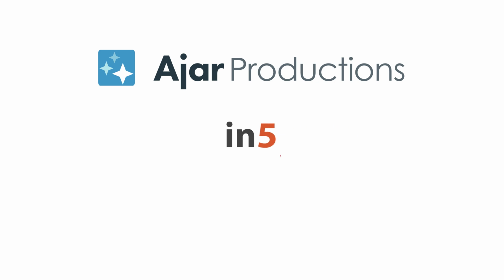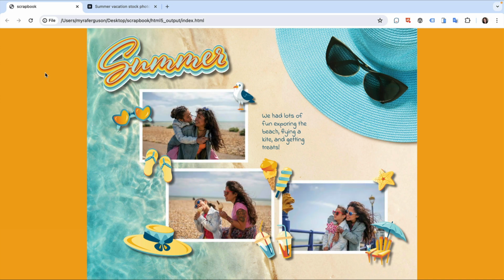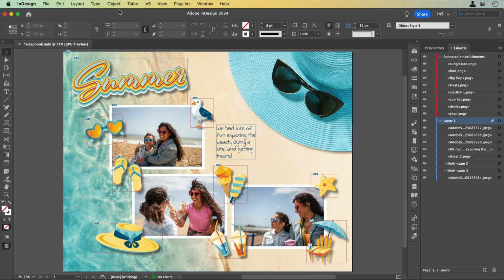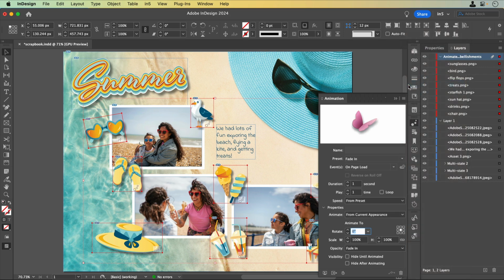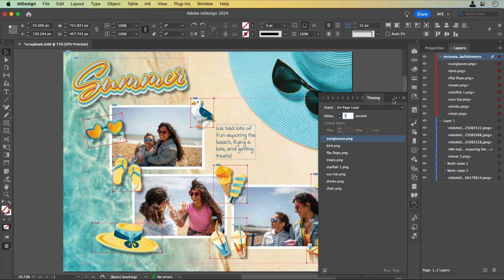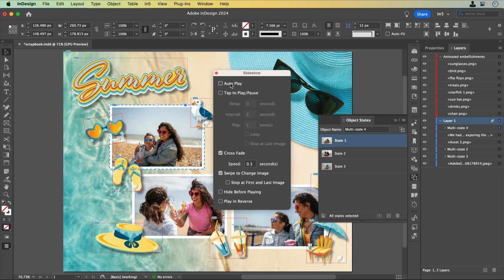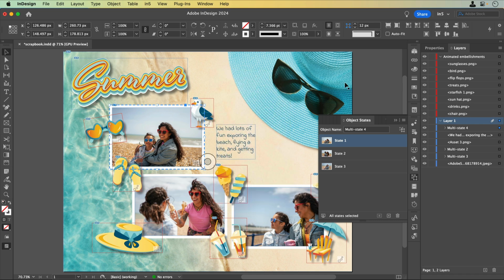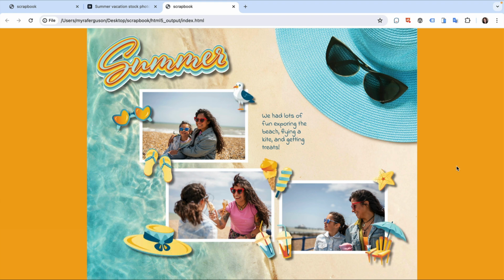Create a Digital Scrapbook with InDesign and in5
Learn how to create a digital scrapbook—complete with animations and photo slideshows—exported to HTML5 for easy sharing. Made in InDesign, exported with in5.